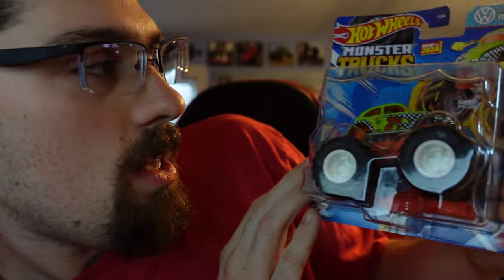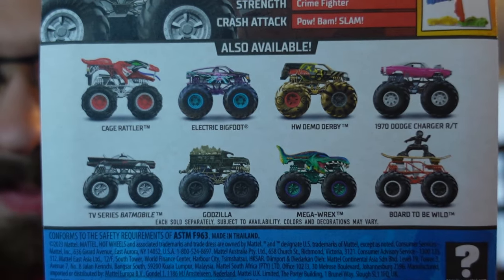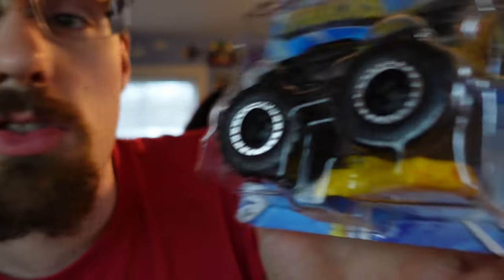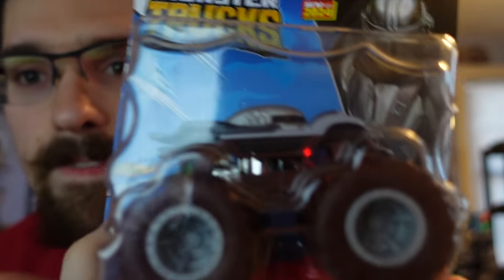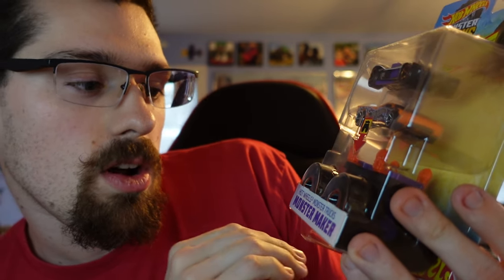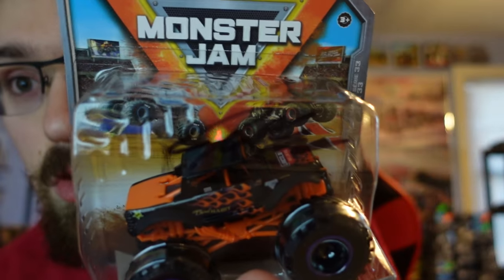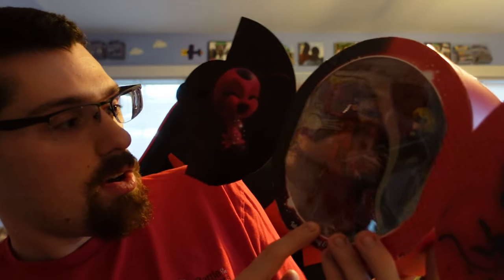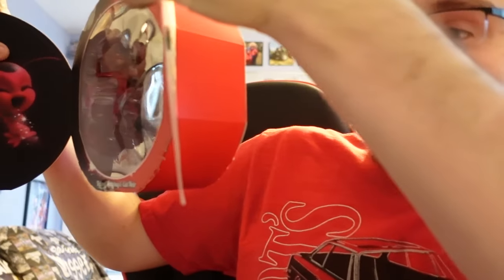Post Christmas Gifts Of 2023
To Kick Off The New Year, We Start Off By Showing Off All The Gifts I Bought With My Christmas Money.